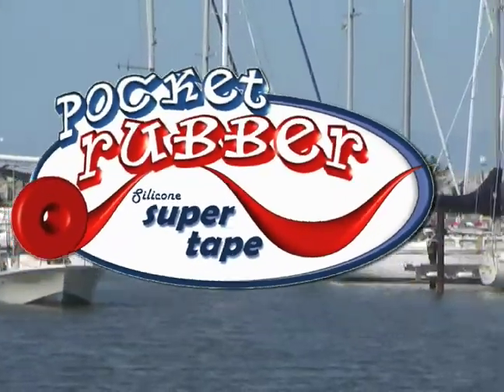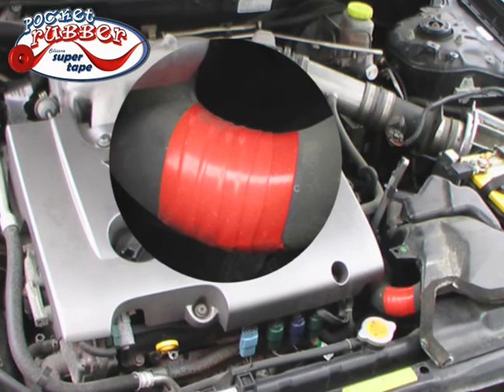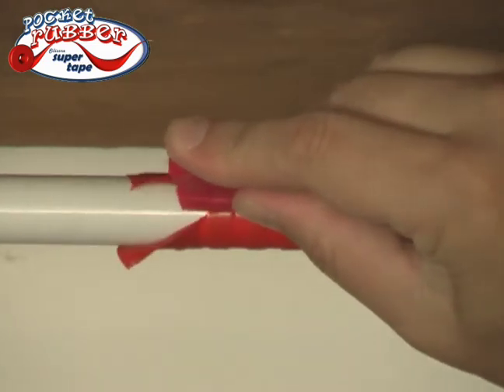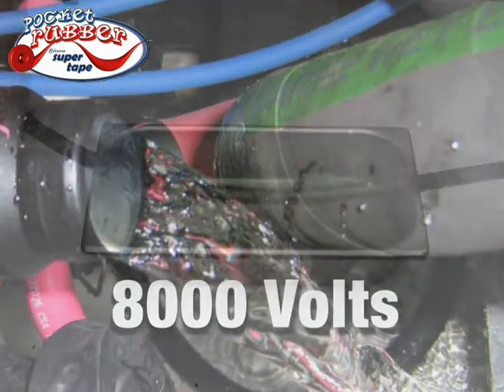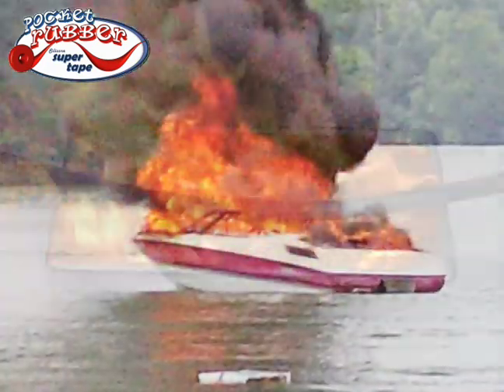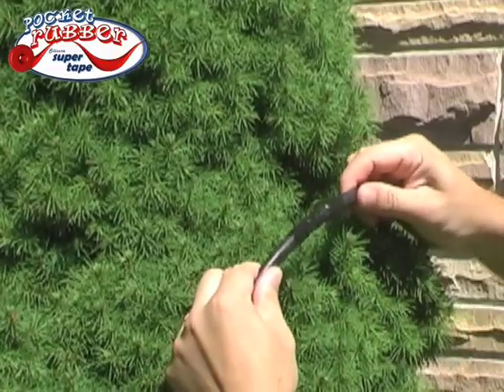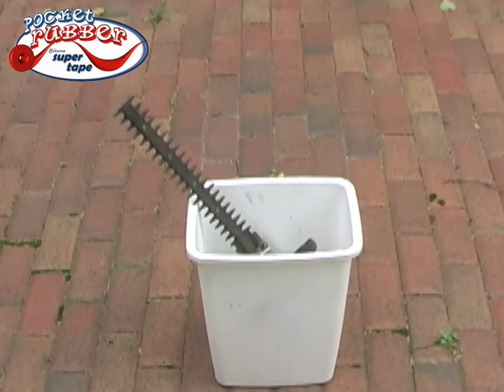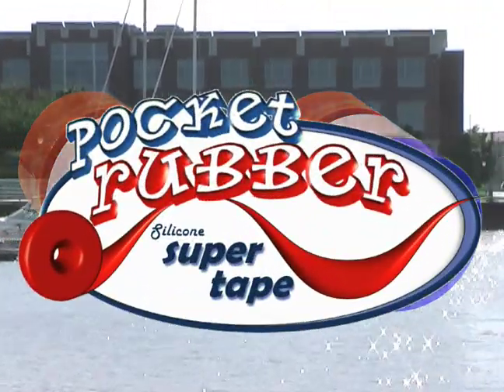pocketrubber.com Self-Fusing Super Tape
Pocket Rubber Self-Fusing Super Tape. Propriatary quick fuse formula instantly seals air tight, water tight and safely insulates.